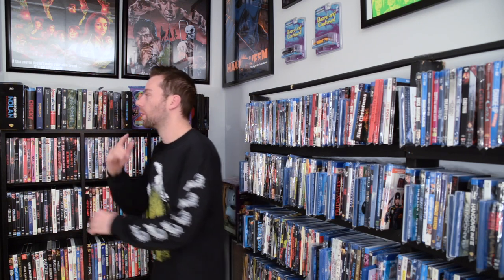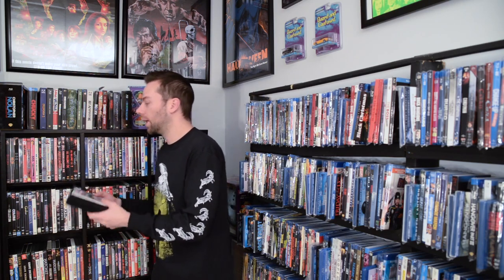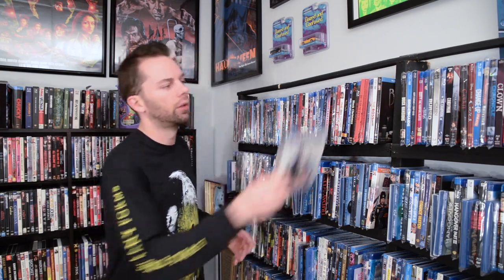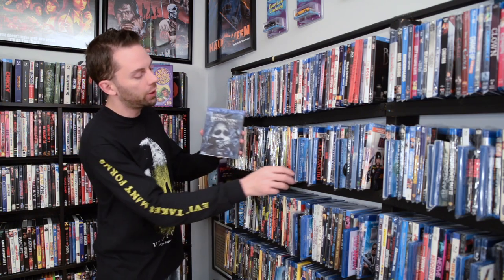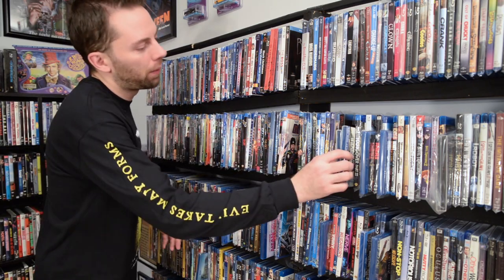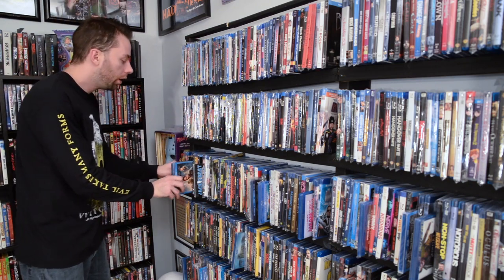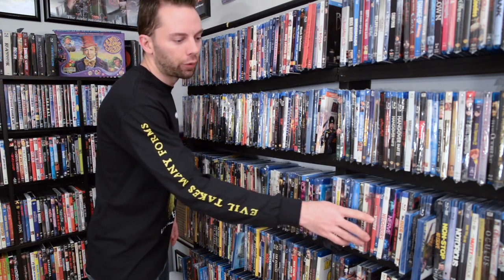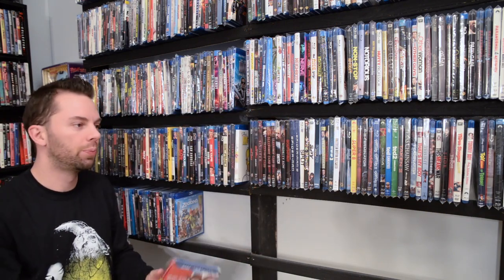My Out Of Print Blu-Ray Movies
This is my continuation video from where I shown you my out of print movies from my DVD shelf and steelbook collection. Go back and check those out if you have not yet.

Stardust- SSF13

PS4- klipsch2002